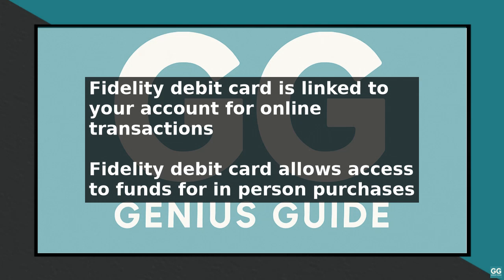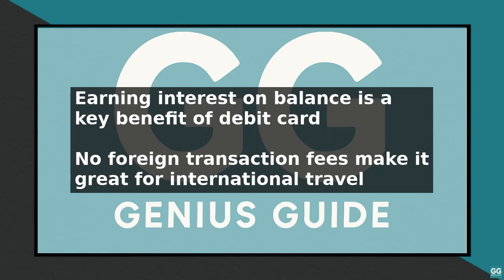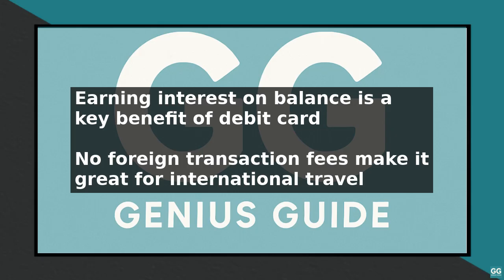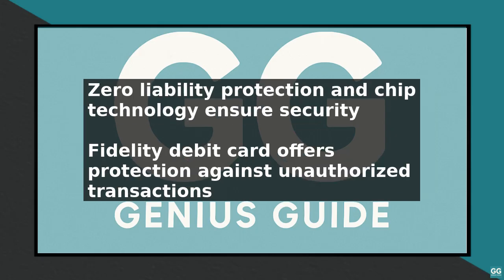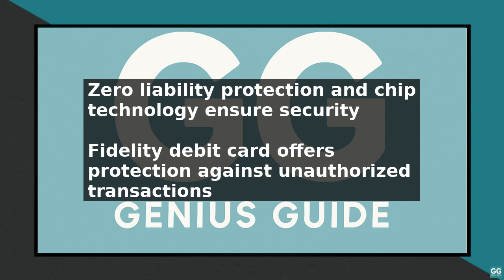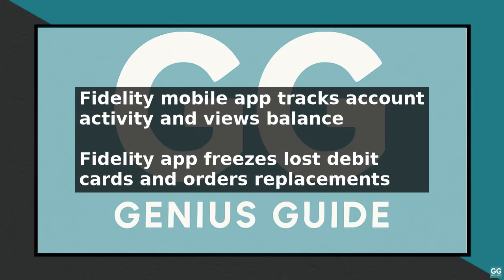Advanced Guide To Fidelity Debit Card (2025)